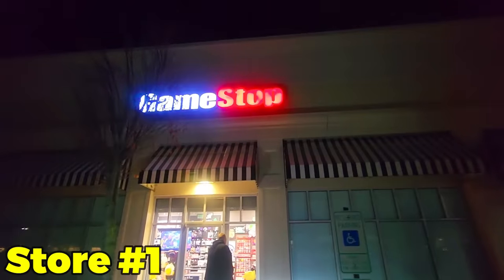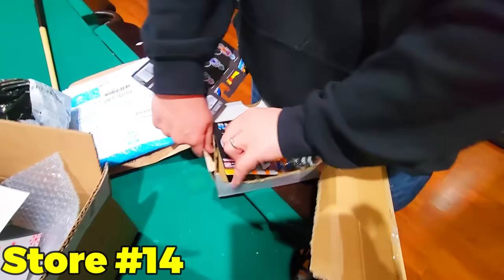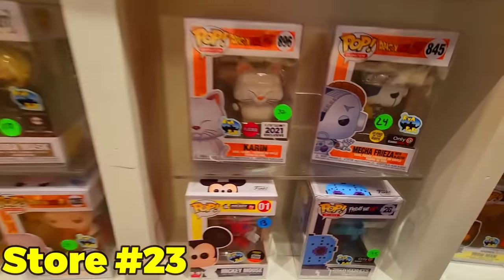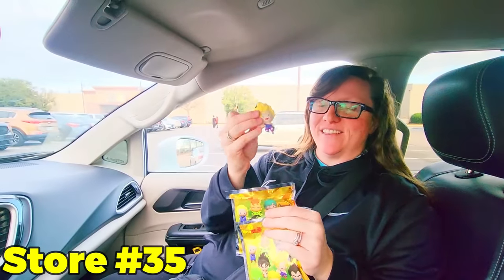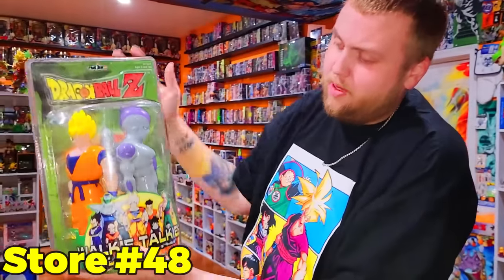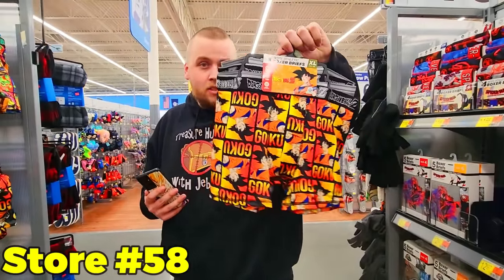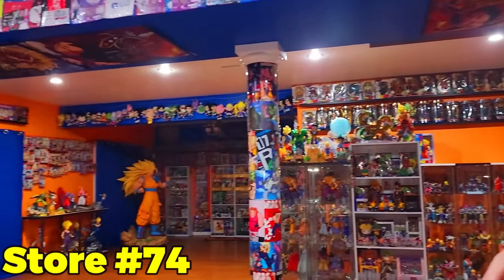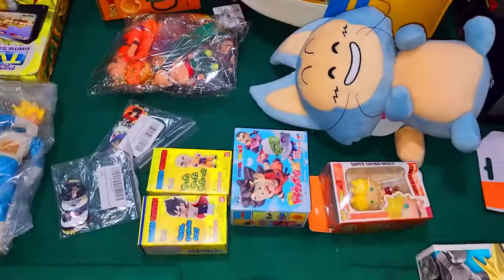I Went To 100 Stores Bought EVERY Dragon Ball Item!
I went to 100 stores and bought every single Dragon Ball item in the store!